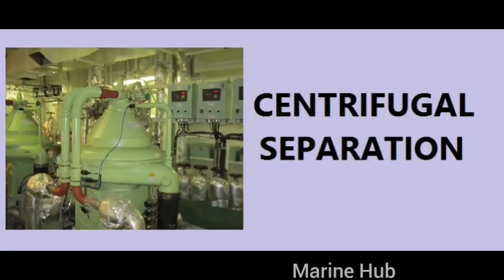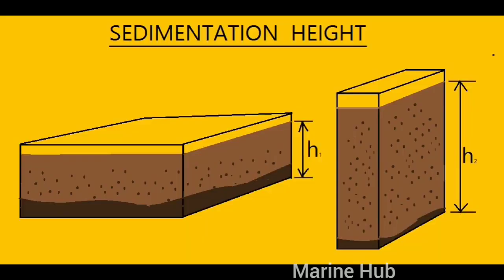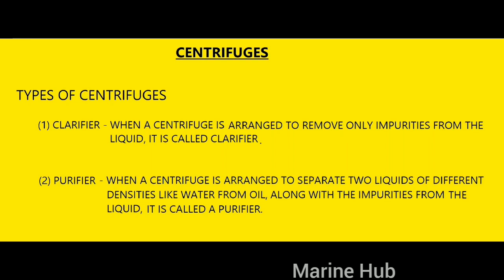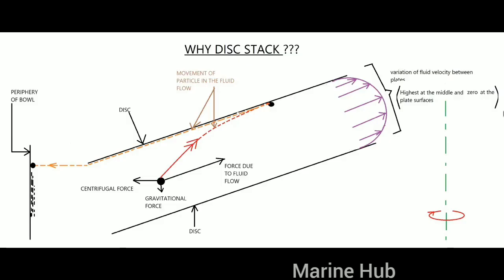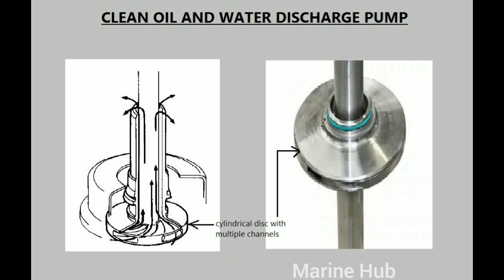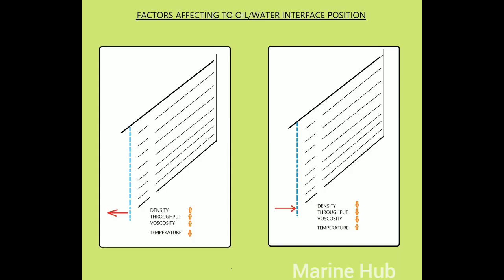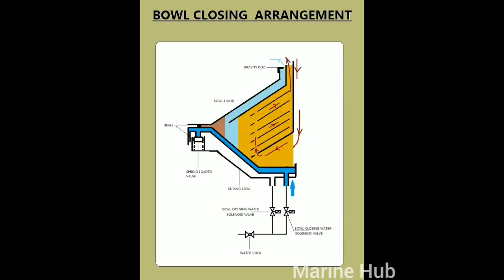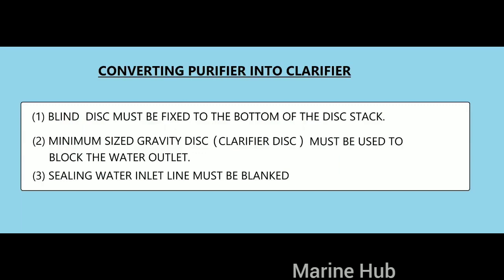PURIFIERS |Basic Principle And Operation |Importance of Each Spare Parts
The centrifugal purifiers or separator consists of a bowl containing a set of discs stacked one on top of the other. The dirty oil flows down the distributor and up through the holes in the discs.centrifugal_purifier_basic

What is gravity disc ?

The gravity disc is important part of purifier, which set the location of the oil, and water interface line, which is variable according to the maker’s design.
How to choose the correct size of gravity disc ?
Correct size is selected using:    Separation temperature    Density of oil at this temperature    Desired throughput of oil and by using of nomogram from the purifier manual.
What is paring disc ?

 It is a stationary impeller mounted in a chamber at the neck of the bow.    Its function is to convert the rotating energy of the liquid into a pressure head.

What about water washing ?

 Water washing is widely used techniques to remove acids, salts, and other impurities from the oil.    The oil must be straight mineral oils or without dispersant additive oils.     Water should be injected into the oil before purifying at a rate of between 3 to 5% of the oil flow that is continuously renews the water seal in the purifier bowl.    The oil temperature should be around 75 °C and water temperature about 5 °C higher than oil.    It can be done continuously or intermittently.

What is steam jetting ?

By blowing steam into the engine lube oil just pair to its purification.    Coagulation of colloidal carbon will occur.    Purifier will remove this carbon more effectively.

Compare purifier and clarifier ?

Purifier

Remove water and suspended solids particles from oils

  Two outlets water and clean oil

 Gravity disc on top
Blind disc on the top of disc stack
Sealing water required

Clarifier

Remove finer and lighter particles from oil

One outlet for clean oil
No gravity disc only sealing ring
  Blind disc at bottom.

Sealing water not required

How do you change purifier to clarifier ?

 Open up the purifier and set the blind disc at the bottom of the disc stack.    The water outlet is blocked by a seal on the gravity disc.    Blank off the sealing water inlet line.
What is purifier, clarifier ?

 Purifier is a centrifuge, which is arranged to separate water and solid impurities from oil.Clarifier is a centrifuge, which is arranged to separate finer solid impurities from the oil.

How to change purifier from HFO to DO ?

Replace the gravity disc, which is smaller than the heavy oil

 Open heater by pass vale.
 Close the FO heater steam in/out valves.

Open heater drains v/v.

Pure DO purifier cannot change to HFO, it has no heater.

 Pure clarifier cannot change to purifier, it has no water outlet.

Why multidisc provided inside purifier ?

To separate the liquid into thin layer & create shallow settling distance between discs.    Improving separation of oil from heaver liquids & solids particle

Cause of excessive vibration on purifier ?

 Sludge too much inside the bowl

 Foundation damper & spring failure

 Bearing failure

Worn gear Uneven wear of frictional clutch

 Motor speed too high or too low

What are reasons for purifier over flow ?

  Incorrect purifier disc size (inside diameter too large)

Too low fuel oil temperature

 Too much rate of throughput

 Too much sludge inside the bowl

 Low speed (rpm) of bowl rotation

Sealing water failure

 Operating water failure

Worn out main sealing ring
Why purifier is not building up speed while running ?

 Improper touching with friction clutch (worn out frictional clutch)

 Touching with break    Excessive sludge in the bowl    Bearing failure    Motor running at overload    One phase power failure (Single phasing)    Sump oil level too high    Vertical shaft and horizontal shaft are out of alignment

How to adjust purifier bowl height ?

  By shim by bowl body
Effect of reduced purifier bowl height ?

Oil goes through the water outlet.

Why need sealing water ?

To seal the water outlet & to prevent the overflow of oil from the water outlet.